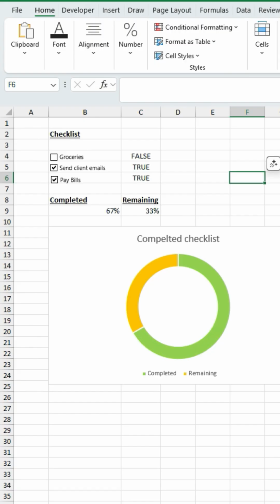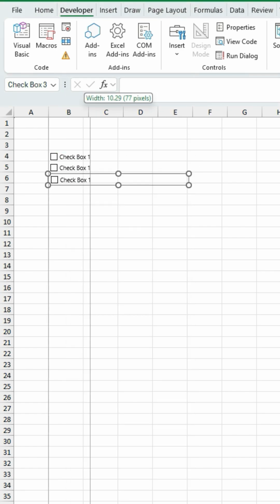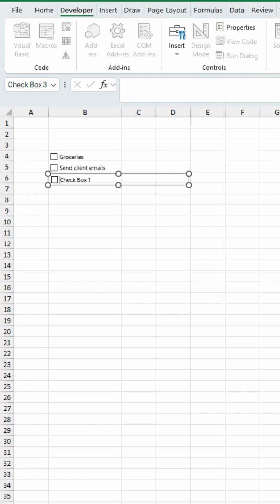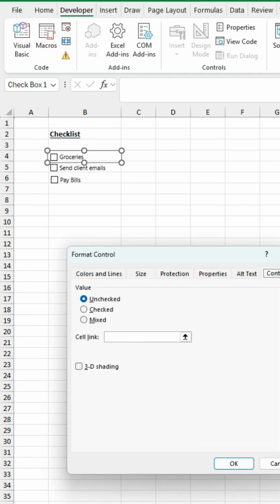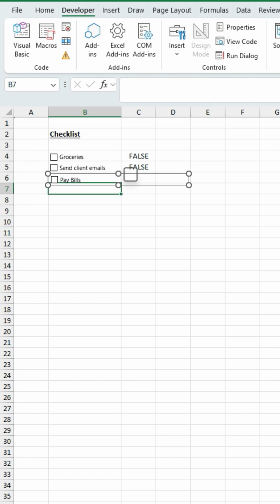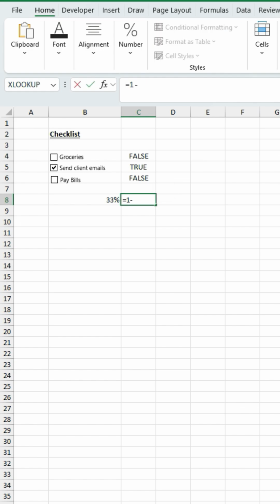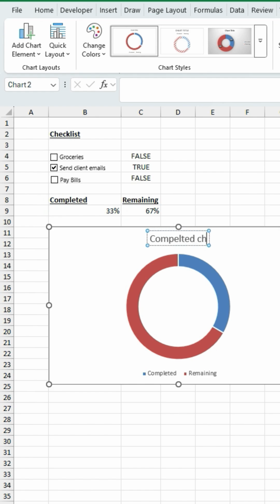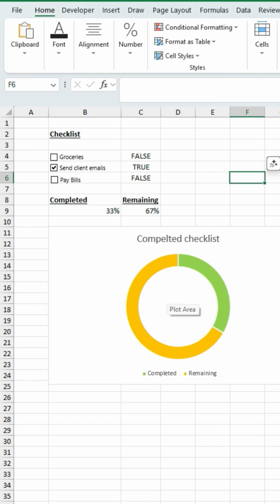How to create an interactive donut chart based on a checklist